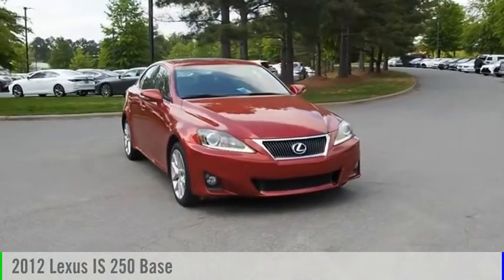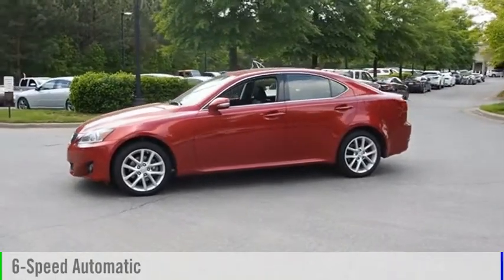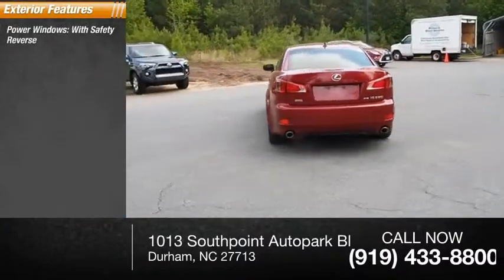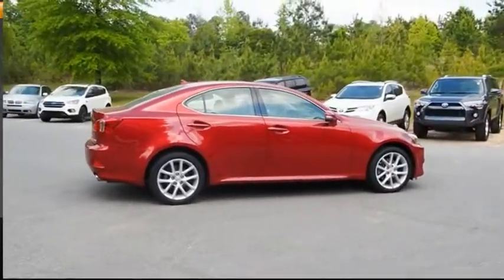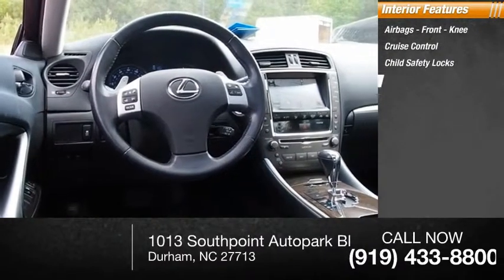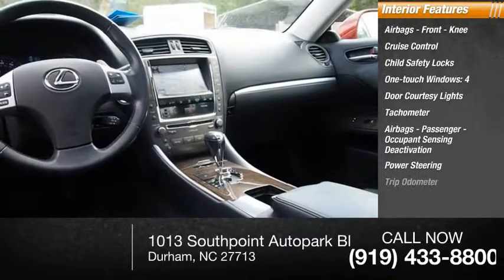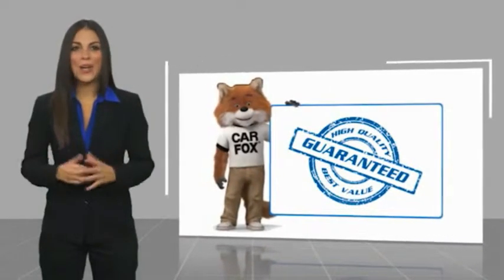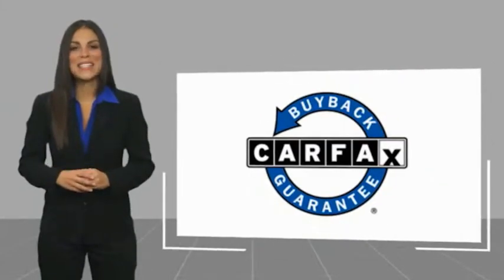2012 Lexus IS 250 for sale in Durham NC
2012 Lexus IS 250 for sale in Durham NC - Stock # D23800B
Year: 2012
Engine: 2.5L V-6 cyl
Transmission: 6-Speed Automatic Electronic with ECT-i
Mileage: 45,665 miles
MPG Range: 20/27
Exterior Color: Matador Red Mica
Interior Color: Black
Address:
VIN: JTHCF5C28C5057199